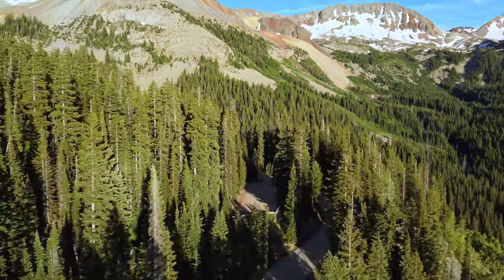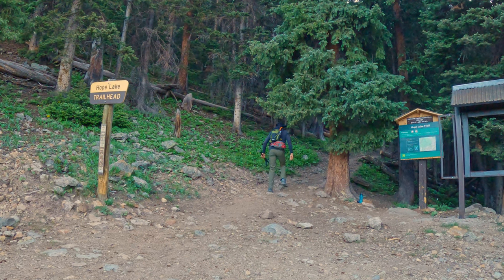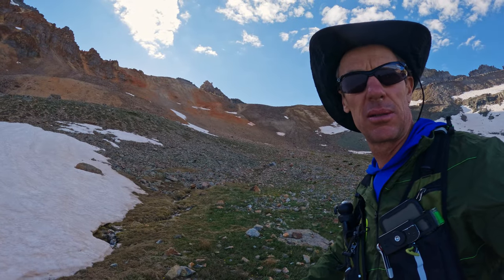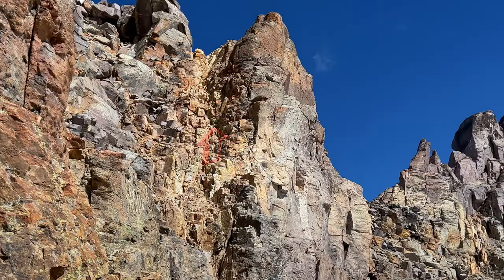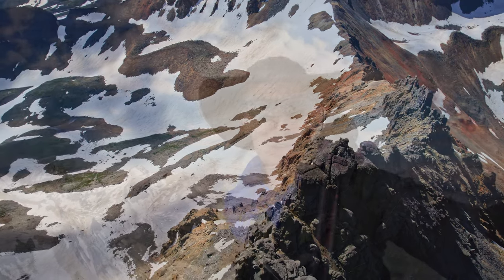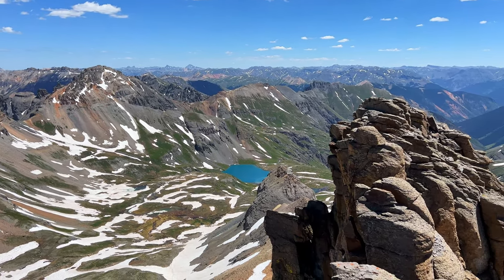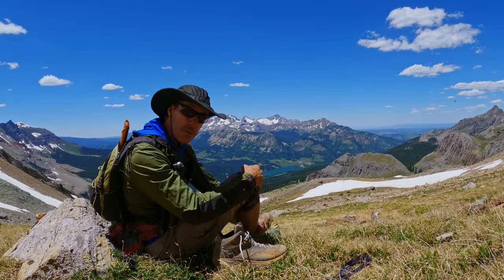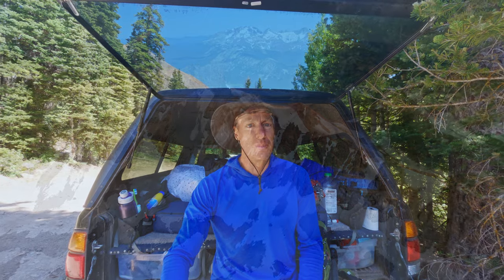Golden Horn & Pilot Knob, Epic Summits, Bloody Battle. . . San Juan Mountains [4K UHD]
This Wild Hiking & Climbing Adventure had me Powering up Insanely Steep Loose Talus to reach a Stunning Saddle between the Two Summits overlooking Ice Lakes Basin. From there I Battled more steep loose terrain making every effort to reach the Pilot Knob Summit. I did reach an amazing sub summit Perch but never the Summit Proper. After a second effort, blocked by snow, I gave up and promptly took a rock to the head. Amazingly, after some quick first aid to stop some Scary Bleeding I continued on to Golden Horn.  Strangely, I felt great, must not have been too bad of an injury despite the bleeding. The final stretch up Golden Horn was a Class 2+ ascent that did not disappoint, Awesome Vistas in all directions.

 Let Go by tubebackr
_ https___soundcloud.com_tubebackr